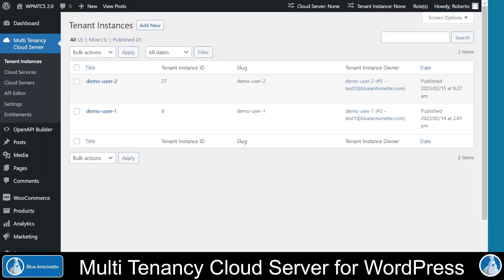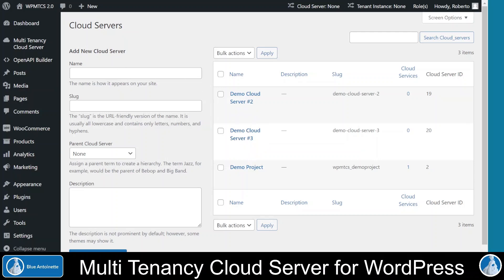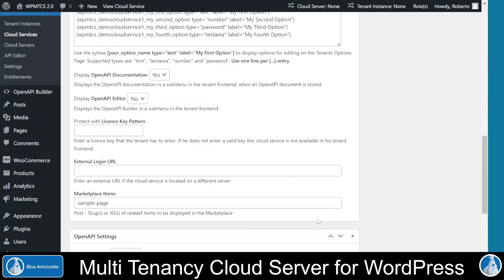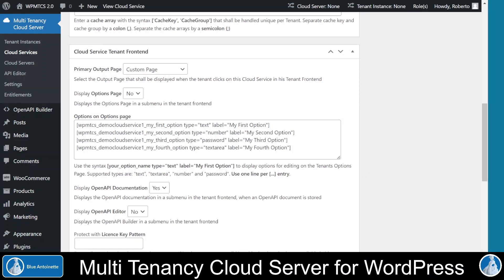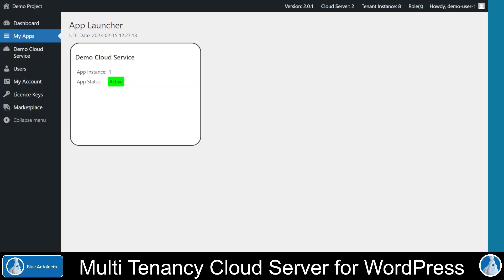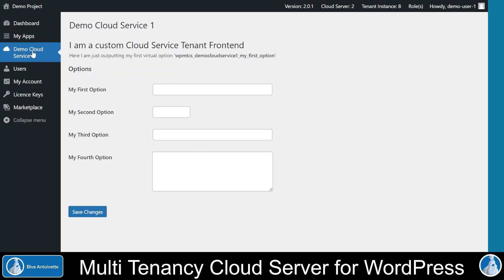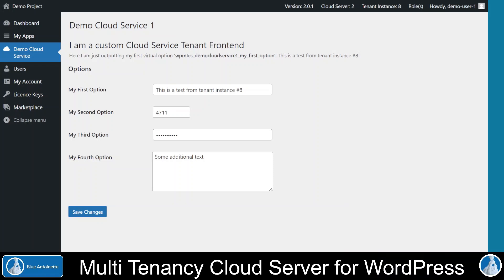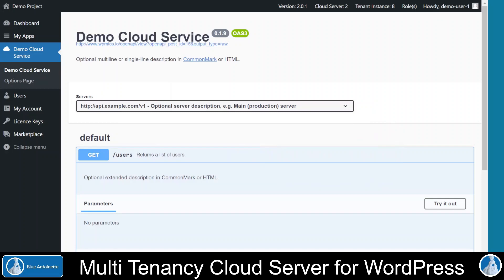Multi Tenancy Cloud Server for WordPress (WPMTCS 2.0)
in this video we show you how you can turn your WordPress Site into a Multi Tenant Application Server.
Version 2 of our Multi Tenancy Cloud Server for WordPress Plugin (WPMTCS) allows you to virtualize your applications, plugins and even REST APIs in the WordPress Backend without requiring you to write a single line of code.
However, if you are developer you also can derive your apps from
our classes and extend it to your needs. So potentially this tool is the Application Server you've been waiting for.
Learn everything about Cloud Services, Virtualization, Cloud Servers, Tenant Frontends, Google Cloud Marketplace integration and OpenAPI documentation in this video.

Chapters in this video:
0:00 - Intro and Explanation
02:04 - Live Demo
02:48 - Tenant Instances
03:45 - Cloud Servers
04:06 - Tenant Registration
04:28 - Cloud Services
05:53 - Virtualization
07:20 - Tenant Frontend Customization
08:47 - Builtin Marketplace
09:00 - OpenAPI Builder
09:28 - Google Cloud Marketplace
09:46 - Tenant Frontend
14:46 - Outro